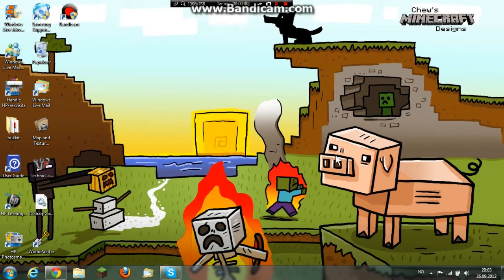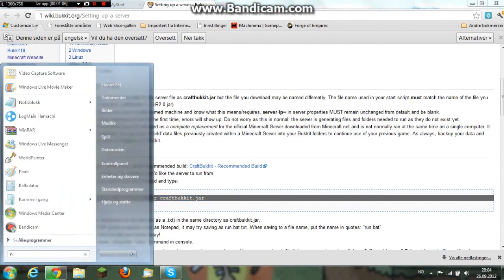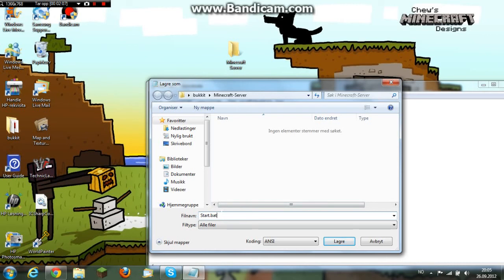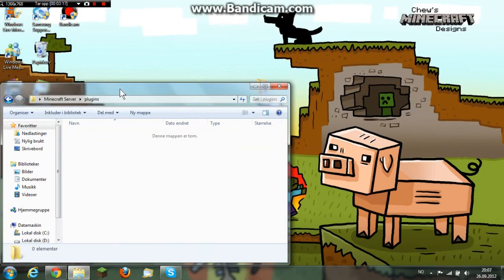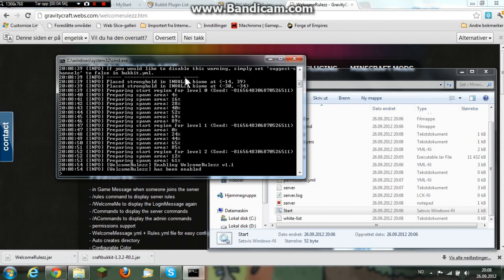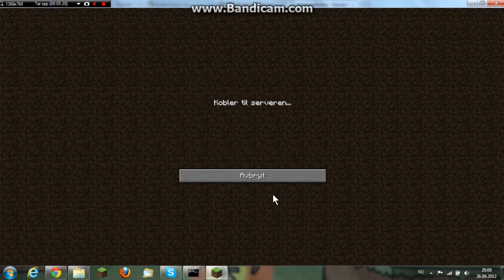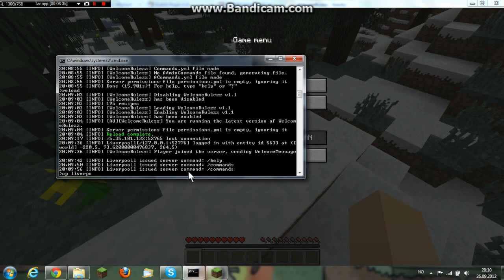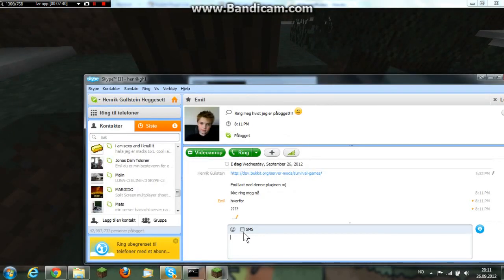How To Create A Bukkit Minecraft Server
The code You need to start the server:

PAUSE